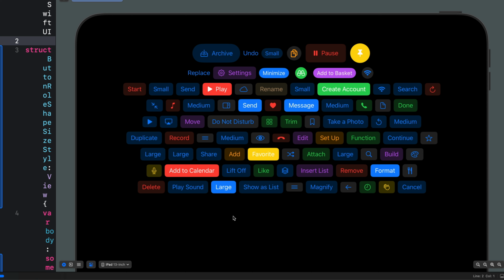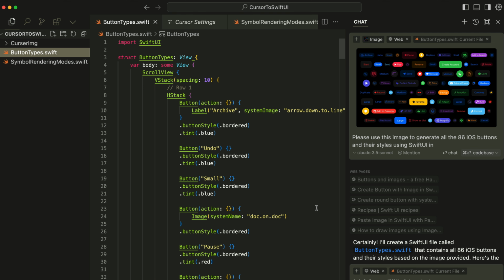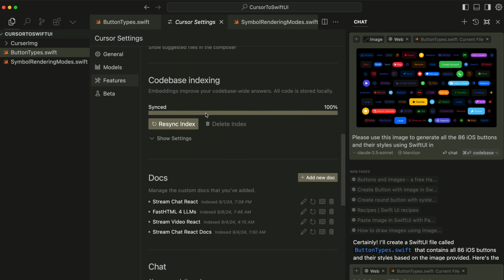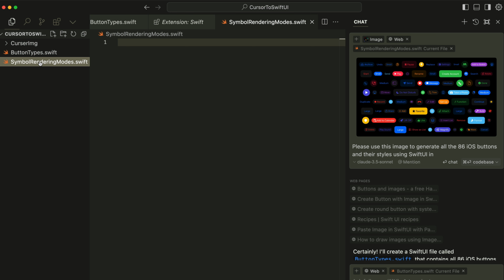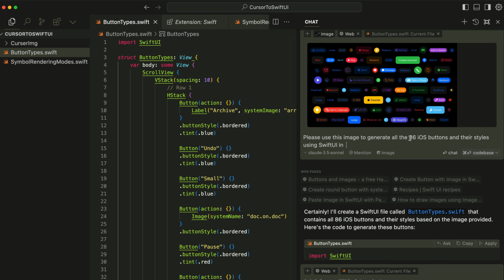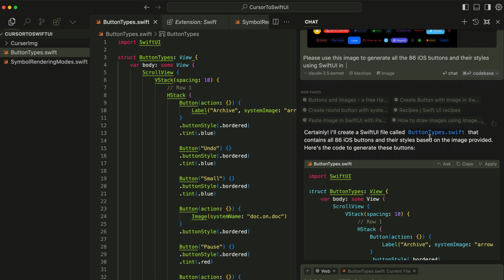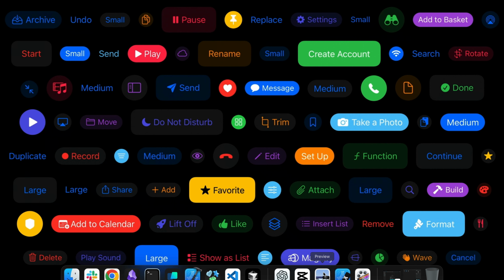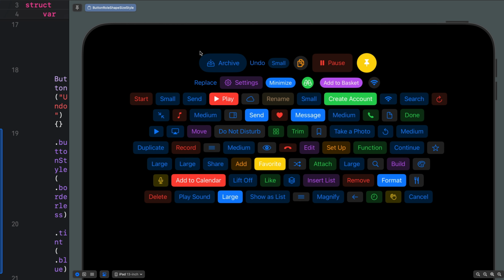Using Cursor AI Code Editor For SwiftUI Projects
This video shows you how to get started with Cursor for SwiftUI code generation. Enjoy.